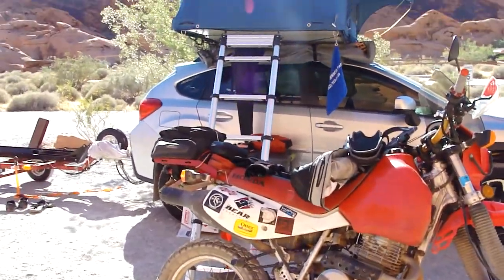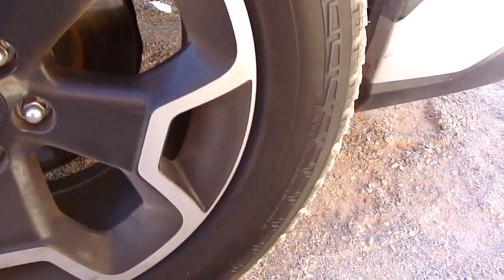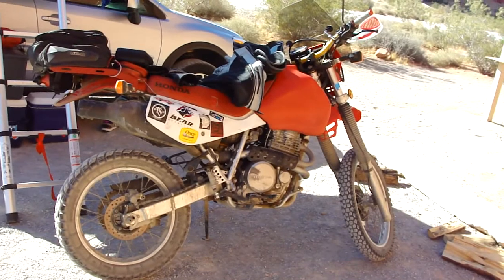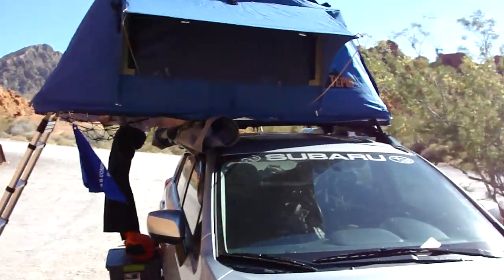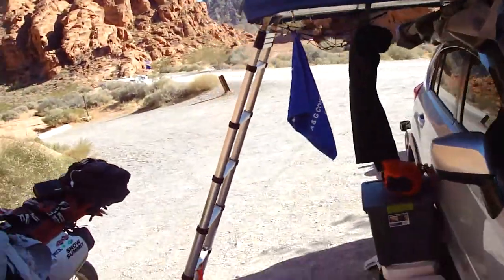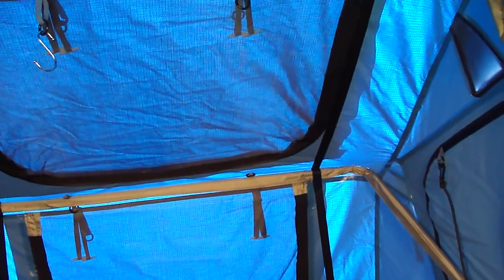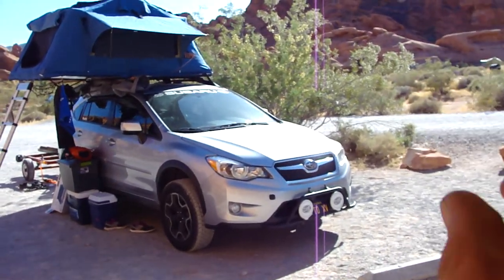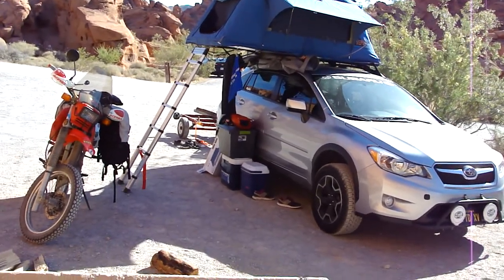Update on Lift Kit in Valley of Fire!!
Just wanted to upload a quick video on some new mods I've done to my 2014 Subaru Crosstrek. Also, a little update on the Primitive Racing 2 inch lit kit!